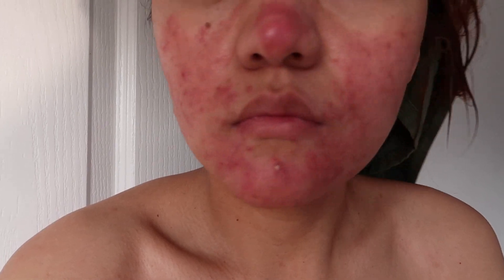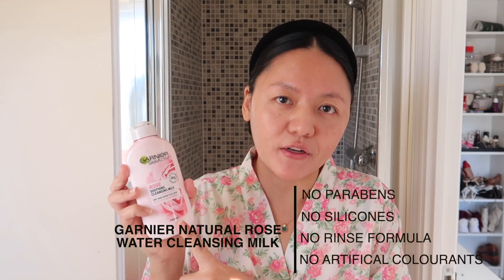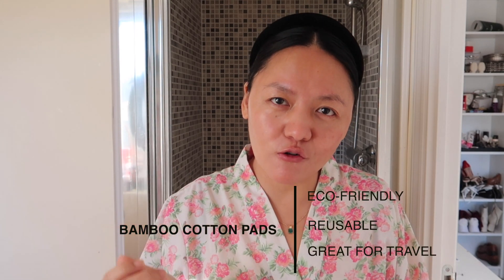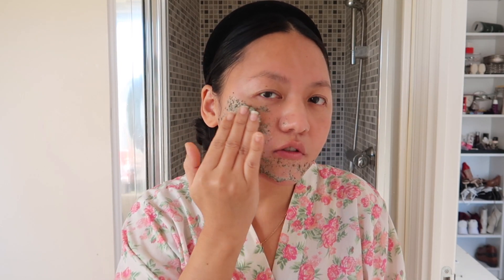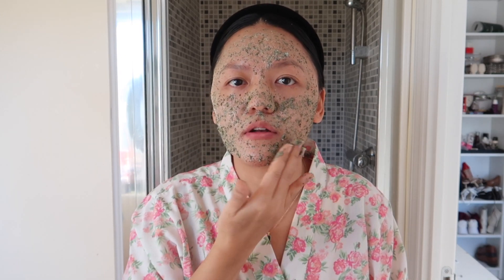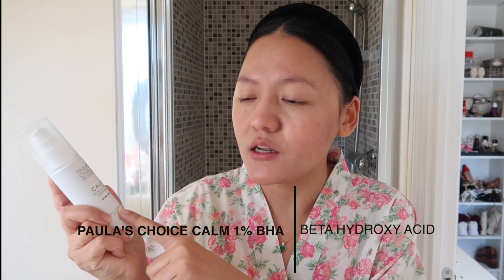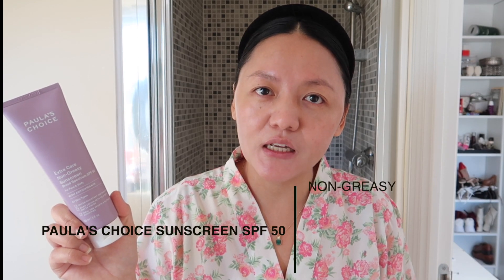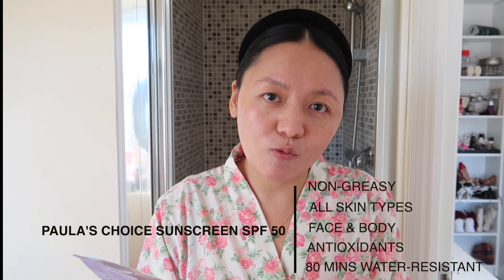This simple skincare routine cleared my severe acne rosacea | It’s life changing routine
Hello everyone. I am back with the most requested video. Here is my simple and effective skincare routine which cleared my acne rosacea naturally. It is a 4 step skincare routine. In addition, it is a very affordable skincare routine. Thank you very much for your amazing response on my last skincare journey video. I appreciate it.

00:00 - Intro
01:11 - Skincare steps
01:37 - Cleansing
04:20 - Face mask
08:57 - Exfoliate
11:50 - Moisturiser
14:02 - SPF

PRODUCTS MENTIONED
Green tea
Bamboo cotton pads
1% BHA (UK)
1% BHA (US, AU, CA)
1% BHA (NL & BE)
1% BHA (DE)
2% BHA (UK)
2% BHA (US, AU, CA)
2% BHA (NL & BE)
2% BHA (DE)
Cicaplast (UK)
Cicaplast (US)
Cicaplast (CA)
Paula’s choice sunscreen (UK)
Paula’s choice sunscreen (US & AU)
Paula’s choice sunscreen (NL & BE)
Paula’s choice sunscreen (DE)

Alternative sunscreen
La roche posay sunscreen (UK)
La Roche posey sunscreen (US)
La Roche posay sunscreen (CA)